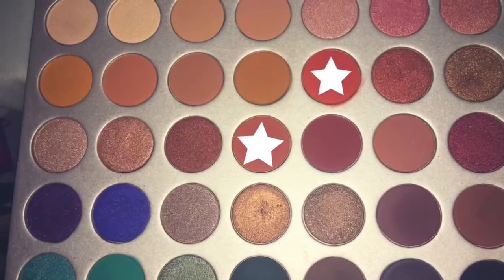Glam Navy blue smokey eye makeup tutorial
Hey guys!! Today I'm going to be doing a glam navy blue smokey eye makeup tutorial

Products:
Wet n wild blush- mellow wine
Wet n wild contour palette- caramel toffee
Jaclyn hill palette
Cover girl true match:cappuccino
Airspun loose powder
Wet n wild megaglo highlighter 322B
Colorpop brow pencil: black n brown
L.A girl concealer:fawn
Wet n wild photo focus spray
Loréal carbon black eye liner
Duo eyelash glue dark tone
Loréal voluminous lash paradise black
Wet n wild liquid catsuit 925B
Maybelline liquid matte lipstick- nude flush